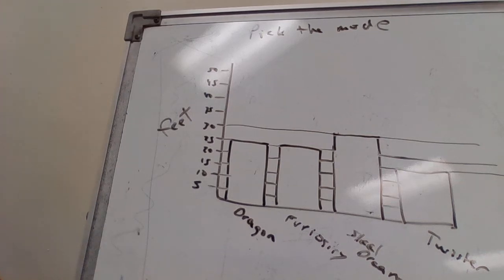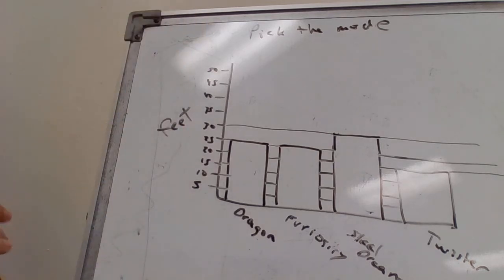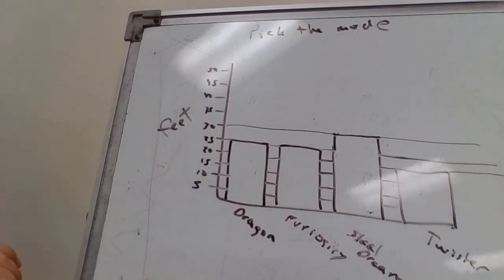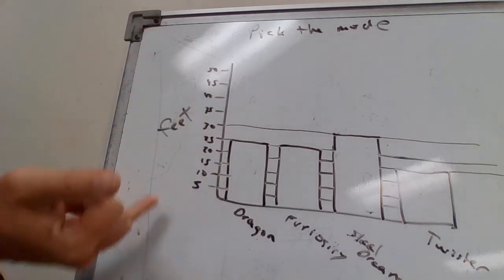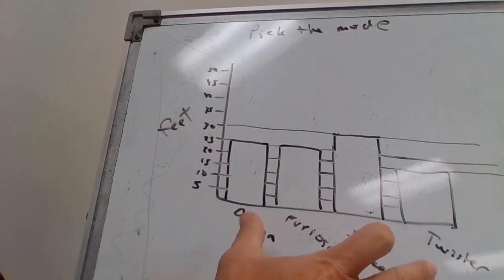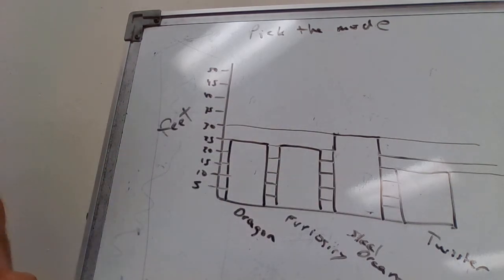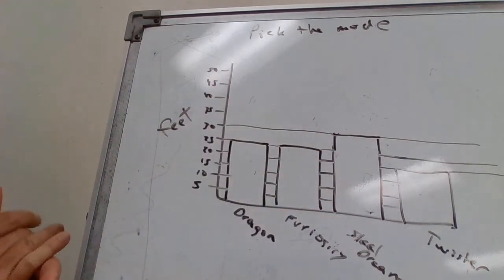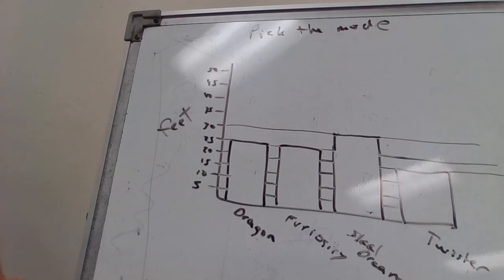GG 7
Categorical data